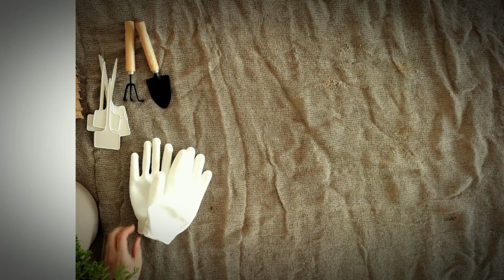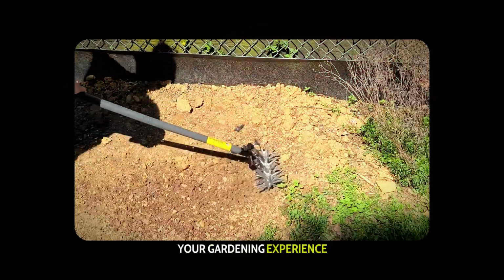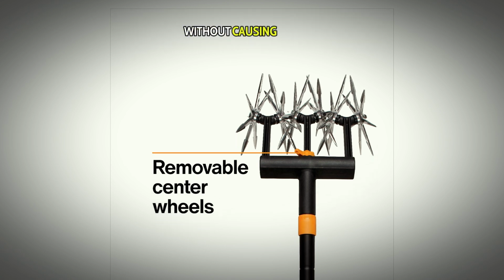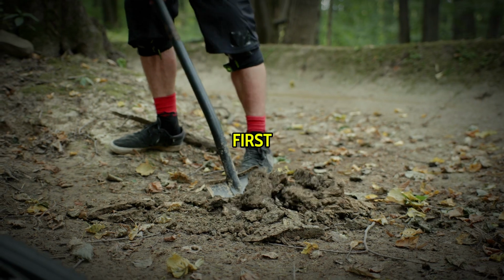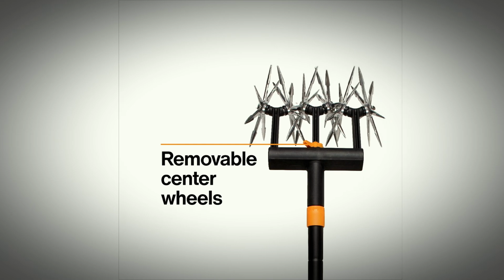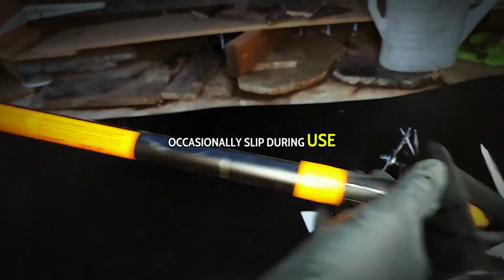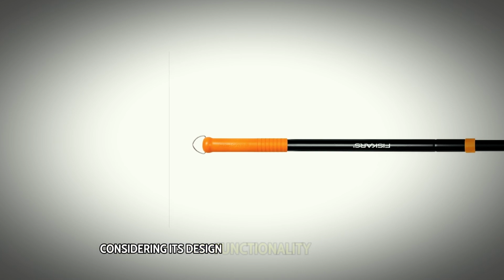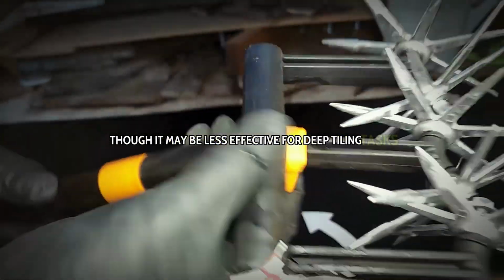Fiskars Tiller Cultivator Review | Best Extendable Garden & Lawn Tool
Fiskars Tiller Cultivator for Garden and Lawn, Extendable (40"- 60") Gardening Hand Tool, Telescoping Rotary Hand Cultivator Tool for Soil or Reseeding Grass

Simplify your gardening with the Fiskars Tiller Cultivator, the perfect tool for maintaining your garden and lawn. With an adjustable length of 40" to 60", this telescoping rotary hand cultivator makes soil preparation and reseeding grass effortless and comfortable. Designed for durability and ease of use, it’s ideal for loosening soil, removing weeds, and aerating your garden beds. In this video, we review its performance, features, and why it’s a must-have for any gardener or lawn enthusiast. Watch now to see how the Fiskars Tiller can transform your gardening experience!